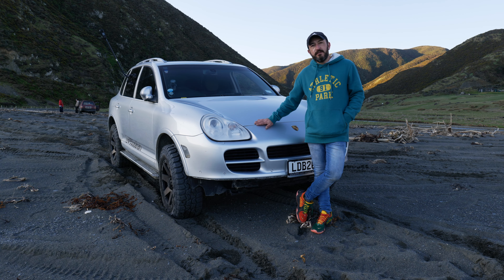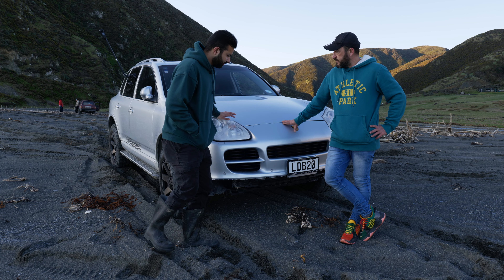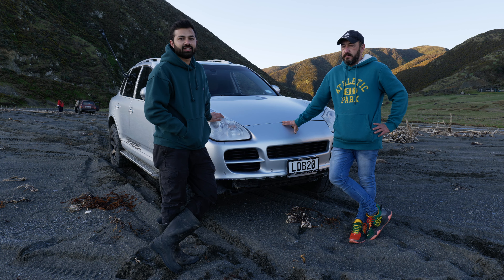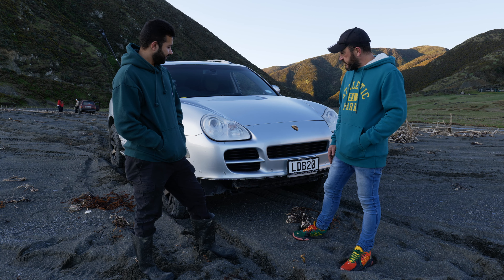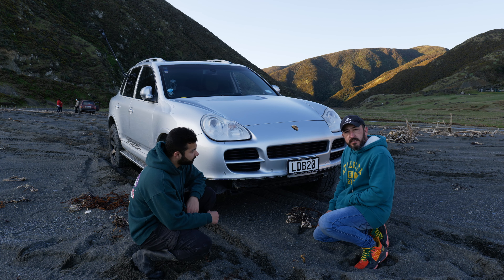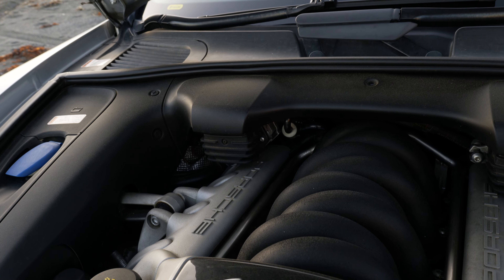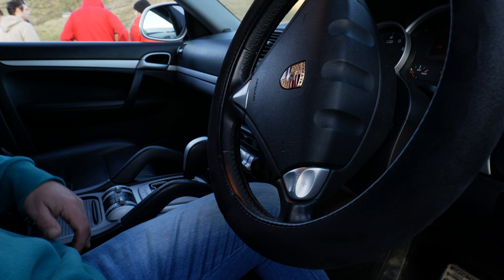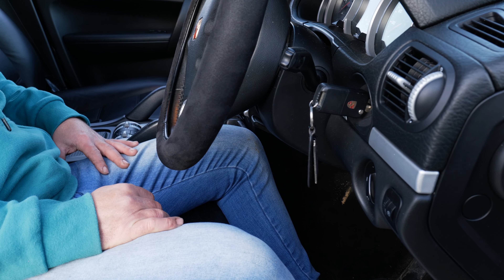Porsche Cayenne OFF-ROAD- Things You Need To Know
So here we are today to tell you all about the Porsche that you guys have been asking for.